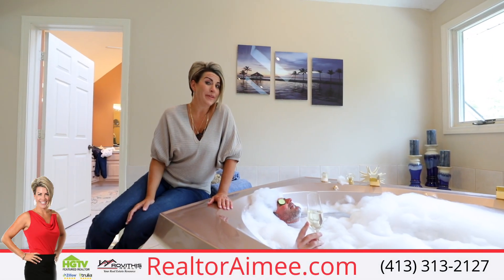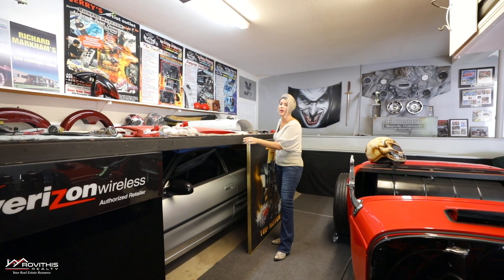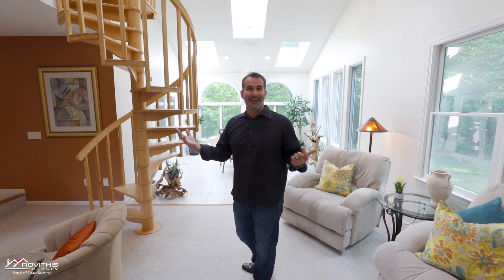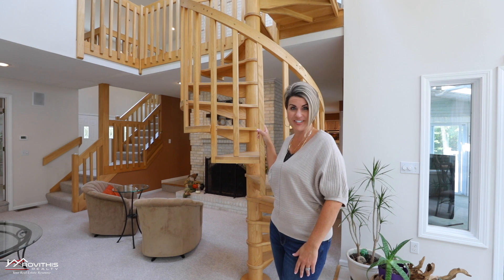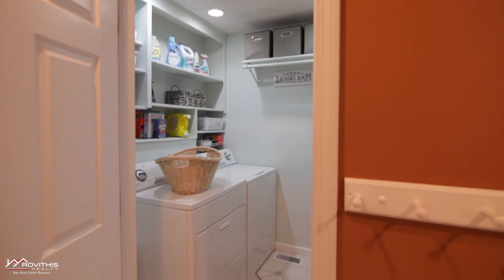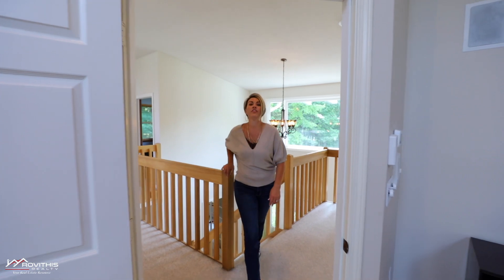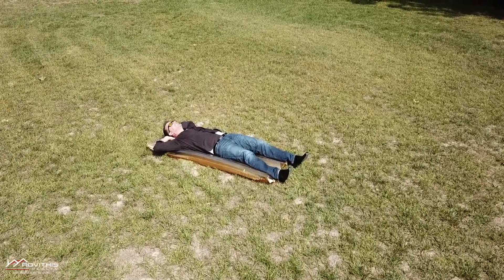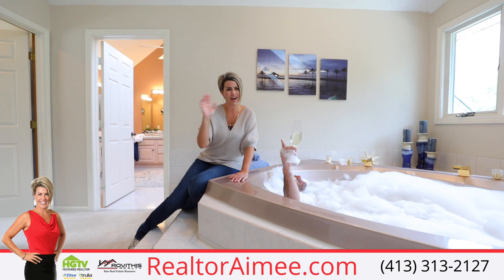FOR SALE - 21 Hillside Ln. Hampden MA 01036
LOOKING FOR YOUR OWN PRIVATE SANCTUARY? Incredible custom contemporary home situated on a finely manicured 2.5 acres, surrounded in natural privacy on a quiet cul-de-sac street. Grand foyer w/vaulted ceiling & dramatic staircase. 12 skylights flood the home with natural light. Remarkable 4,107 sqft. including finished basement features 2 exquisite fireplaces, 2 beautiful architecturally designed staircases that lead to an airy interior balcony overlooking the open living & dining room. Kitchen equipped to entertain with direct access from the garage boasts large island & beautiful decorative wood stove. Formal dining room,1st floor bedroom/ home office, sunroom, laundry, mudroom entry, & full bath complete the main level. Master suite is fit for a queen w/ fireplace, balcony & soaking jetted tub (that can stay or go.) Finished basement offers tons of flex space. 3 car garage feels more like 4 & is equipped with heat & wired for 220. Backyard is prepped & ready for pool. Video on line.

For more information about this beautiful home, contact Aimee Kelly

➡️ Looking to buy a home?

➡️ Looking to sell a home?

F O L L O W  R O V I T H I S  R E A L T Y  O N   S O C I A L

Rovithis Realty, LLC
11 Herbert P Almgren Drive